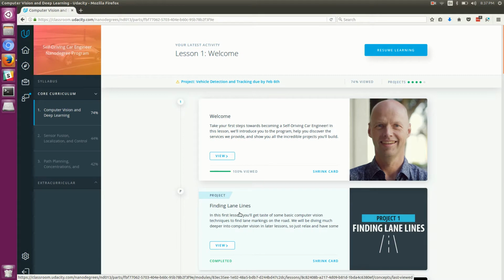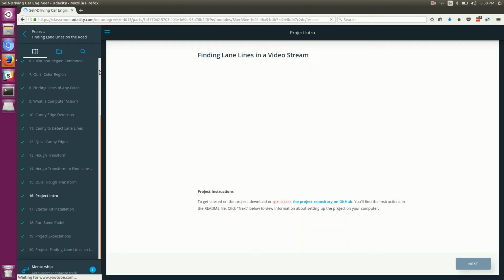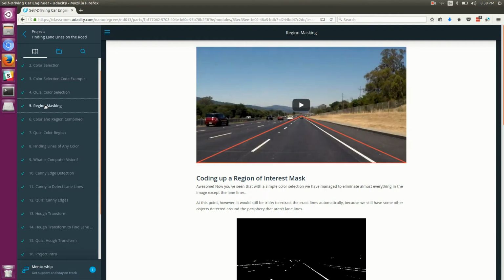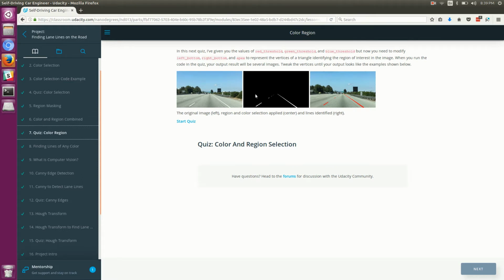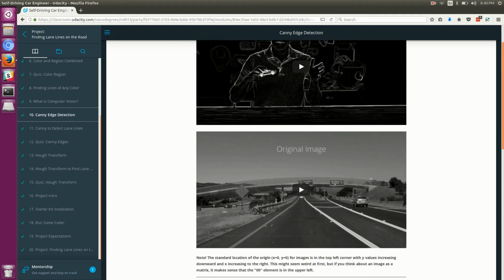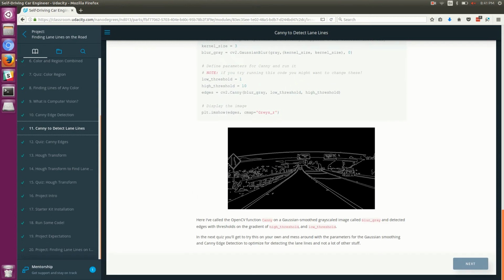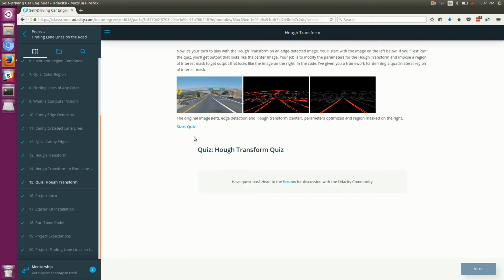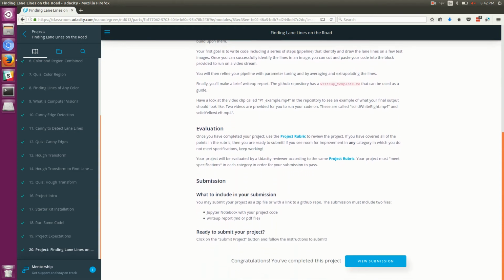Finding Lane Lines - Udacity Self-Driving Car Engineer Nanodegree Program